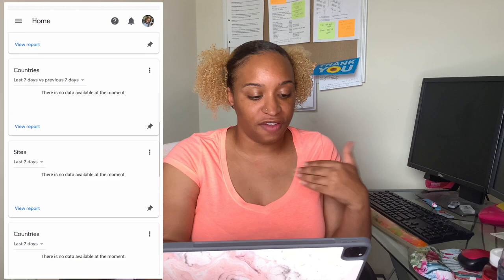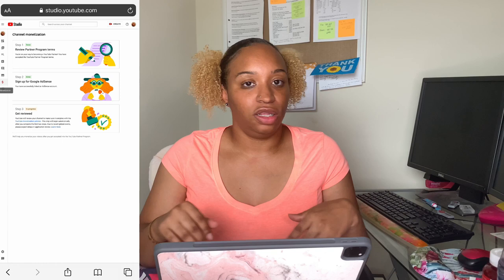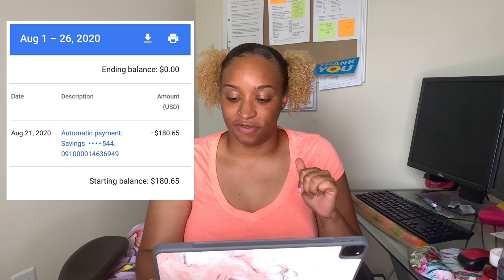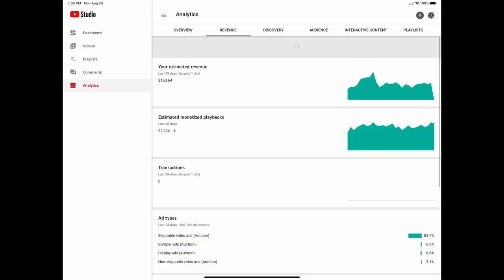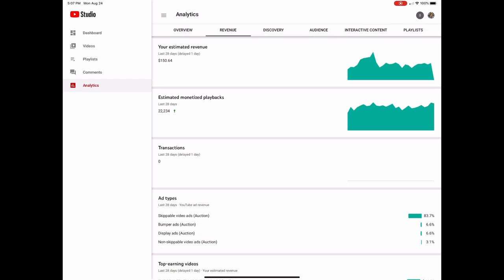HOW MUCH YOUTUBE PAID ME FOR MY FIRST YOUTUBE PAYCHECK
In this video, I am discussing how much Youtube paid me for my first youtube paycheck. I am a small YouTuber and If you are interested to see what small YouTubers with under 3000 subscribers actually make then just keep watching. It is completely FREE 🤗🤗!!

🥉Sorority Count: 2,208 Sorority Members

🌟Goal: 5000 Sorority Members

🏃🏽‍♀️🏃🏽‍♀️Catch me on other Social Media Platforms -- Let’s be Friends